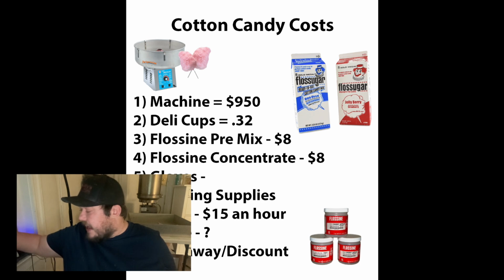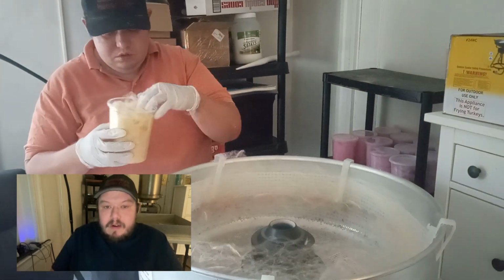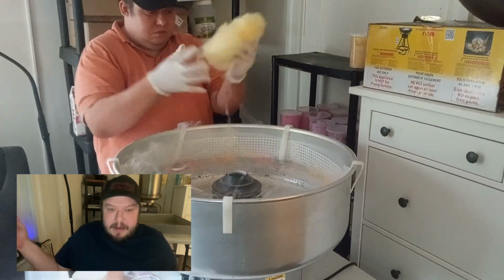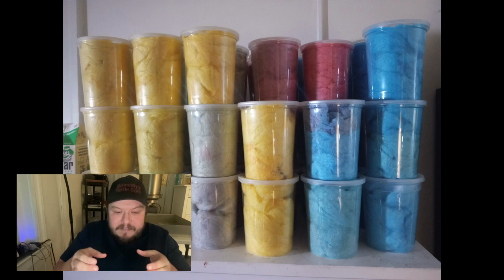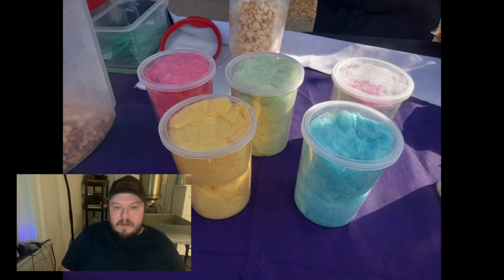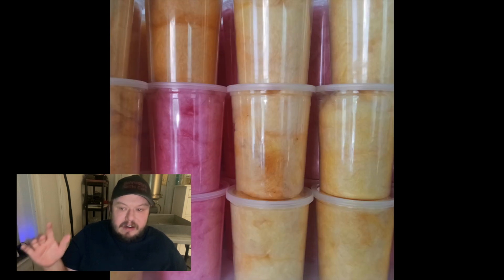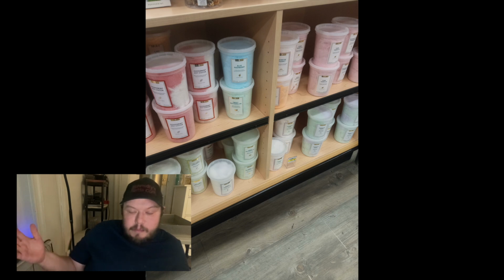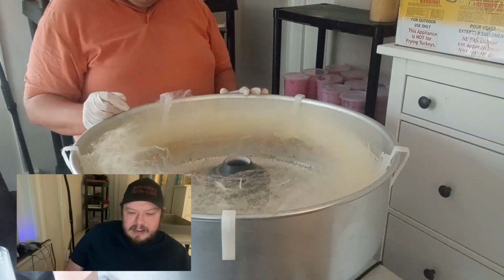My First Year Selling Cotton Candy At The Farmers Market - In Review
This is the first year I started selling cotton candy. I bought my machine for $950 through Gold Medal. I sold over 500 cotton candy containers at $5 this year and did 7-10 school fundraisers. The cotton candy addition really helped boost my business. One school even called me because I was cheaper than their first request and the "other guy" was charging $8 a container. When I was only asking for $5 and I gave the school back an additional 20% of my sales to help fund the PTA.

Thanks everyone for supporting my channel hope you guys had a good 2023 and I wish you the best of success for 2024. i am expanding and growing and I just love this business. As a disabled business owner this business saved my life and as I say as being my own boss "I can't fire myself". Thanks everyone for your positive feedback.